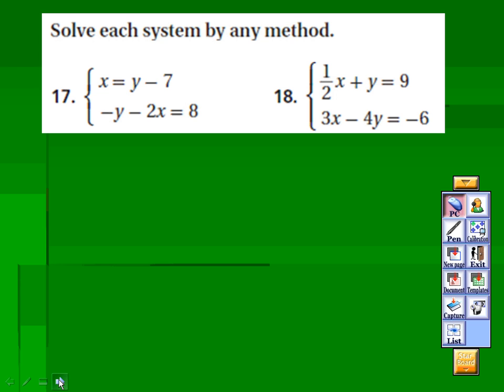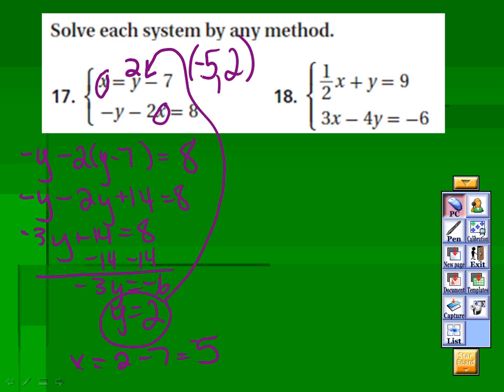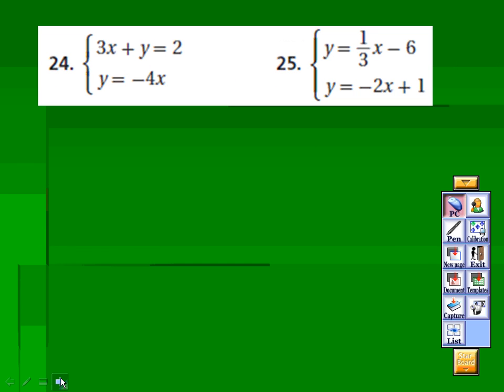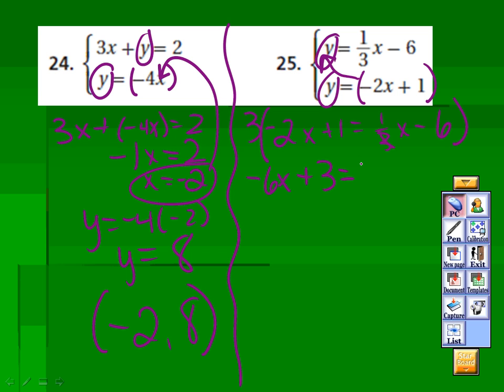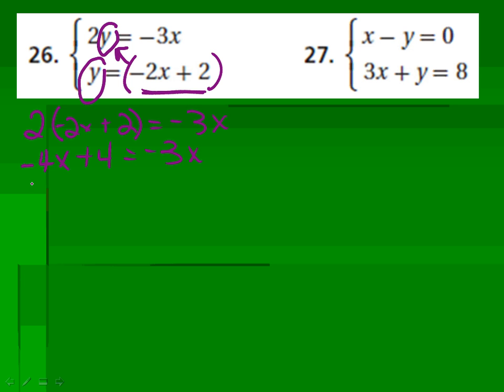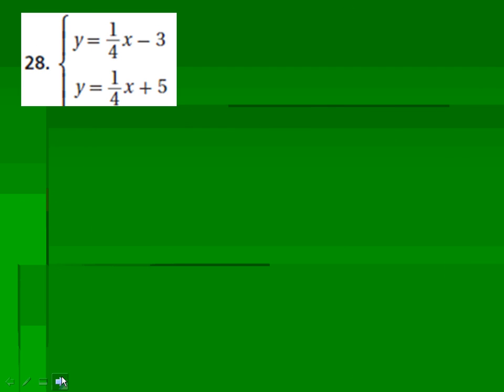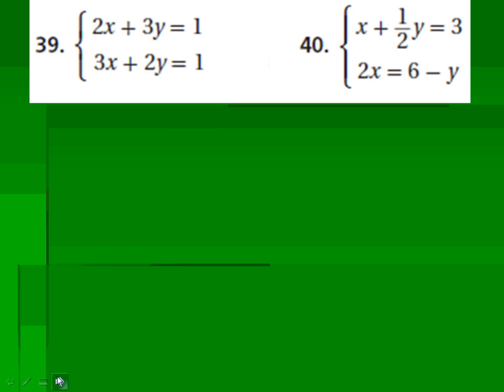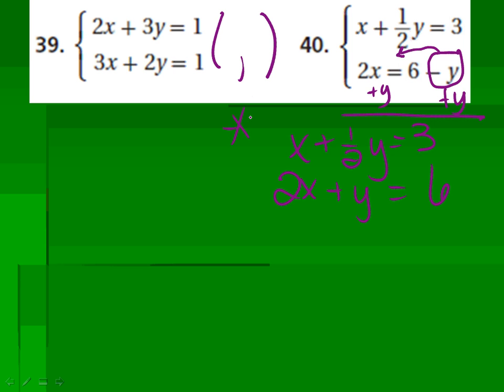Review Ch. 6(1-4) p. 431